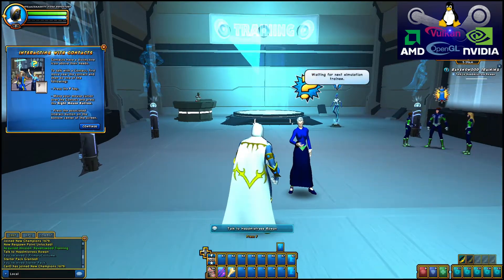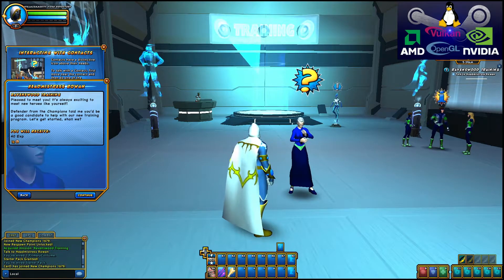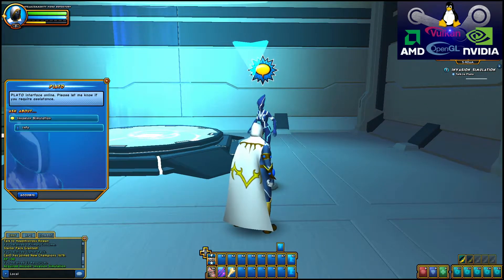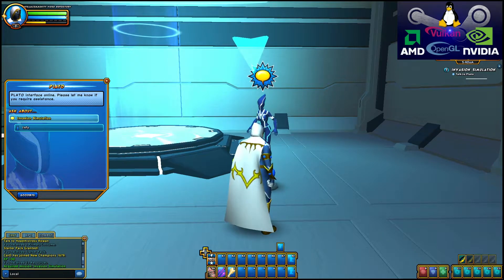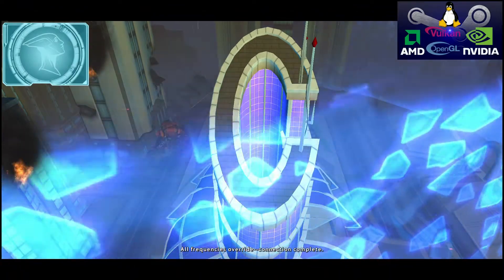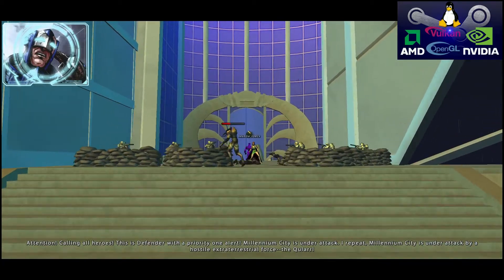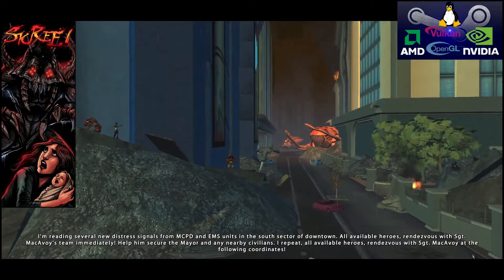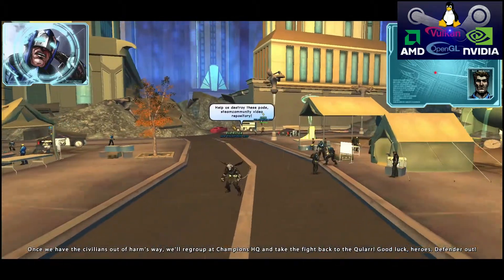Champions Online episode